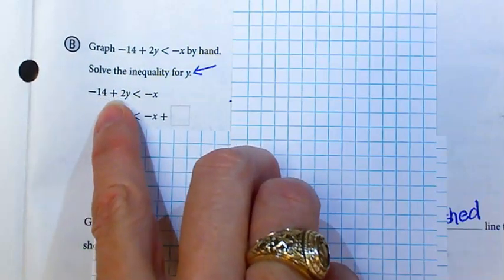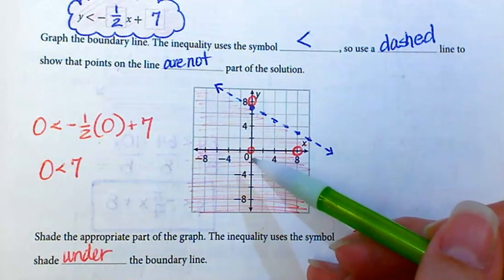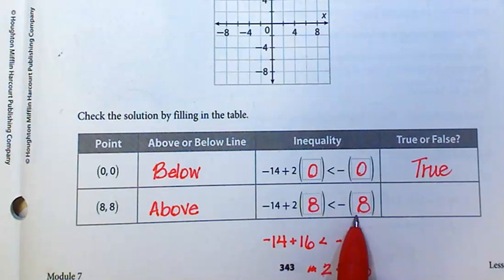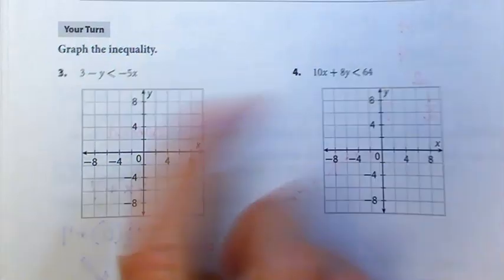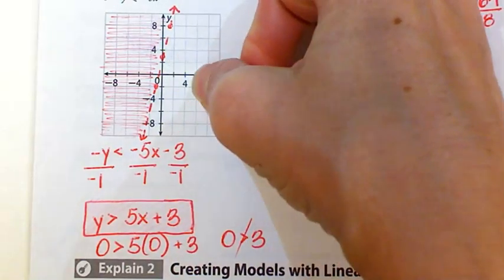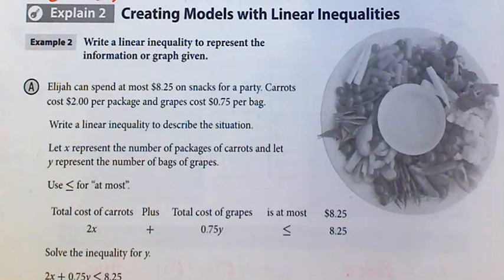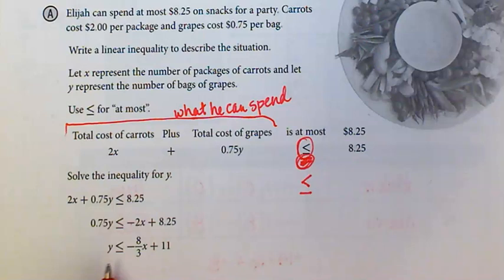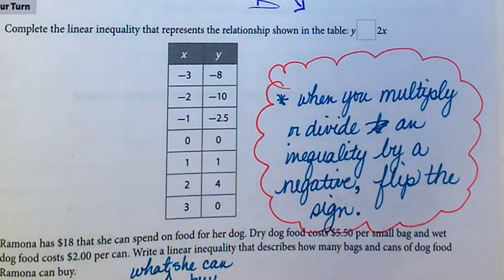Algebra Module 7 Lesson 3 Part 2